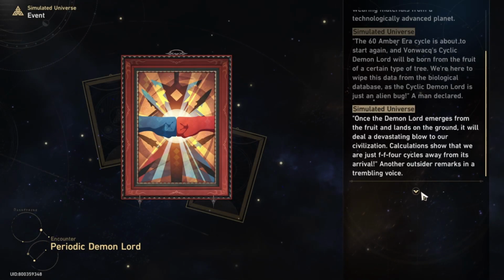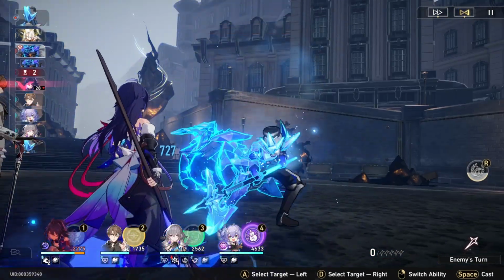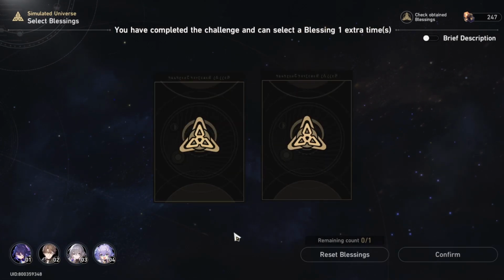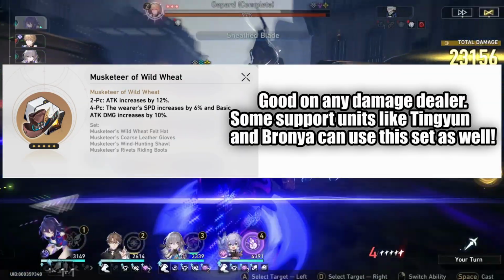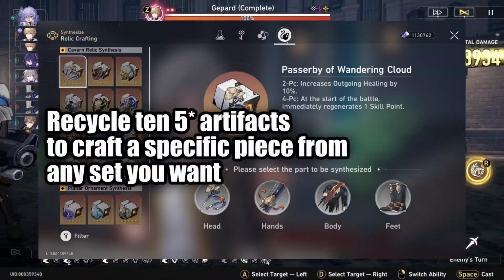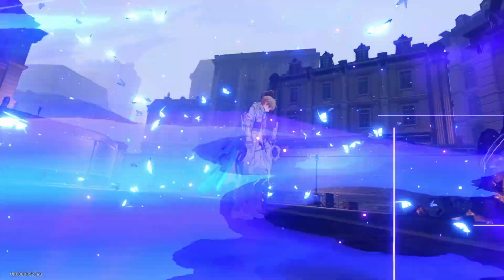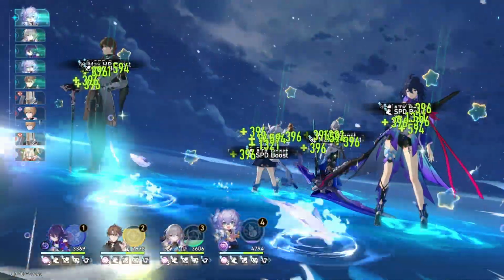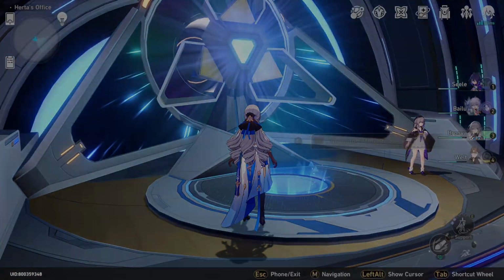Farming Relics in Honkai Star Rail: a Survival Guide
Farming Relics in Honkai Star Rail takes a ton of energy and we're always out of fodder. In this video I give you the strategy I've been following during my first two weeks in the game, currently at Trail Blazer 48. Worth mentioning that after two and a half years of Genshin Impact I'm going to mix uprelics/artifacts/resin/energy etc for MONTHS.